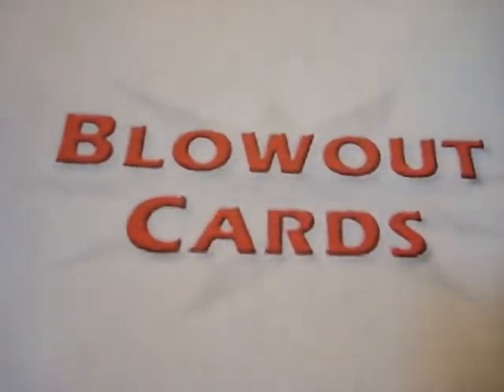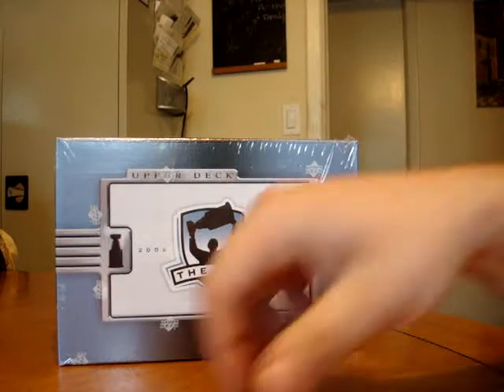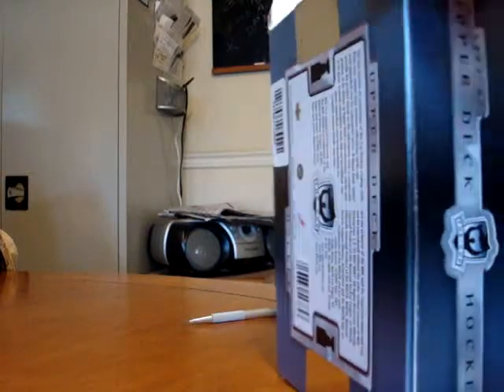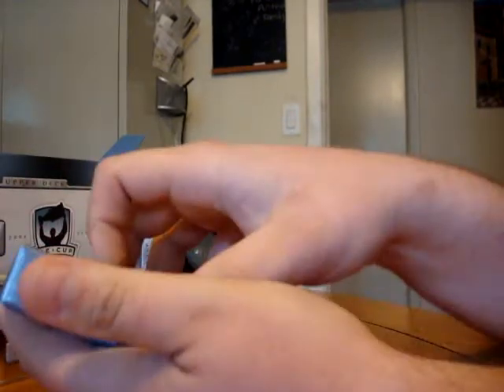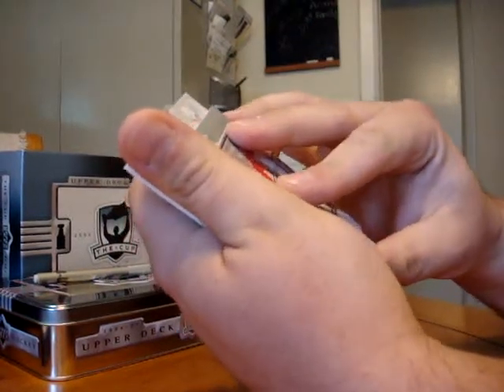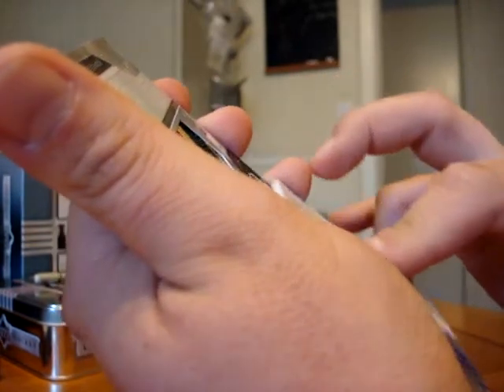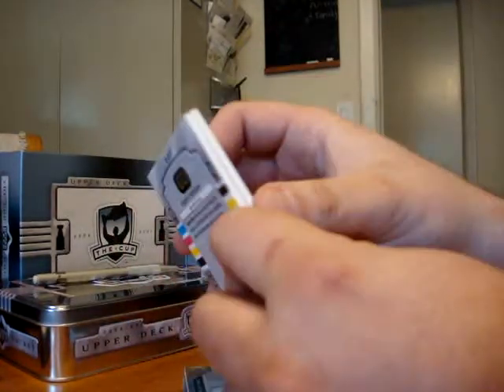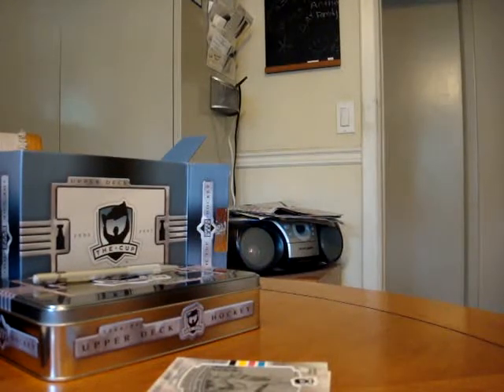06/07 Upper Deck The Cup 1 Tin Break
06/07 Upper Deck The Cup 1 Tin Break